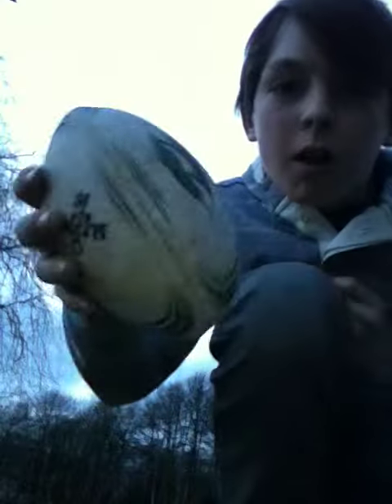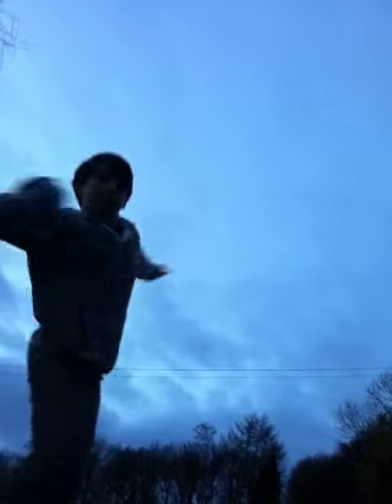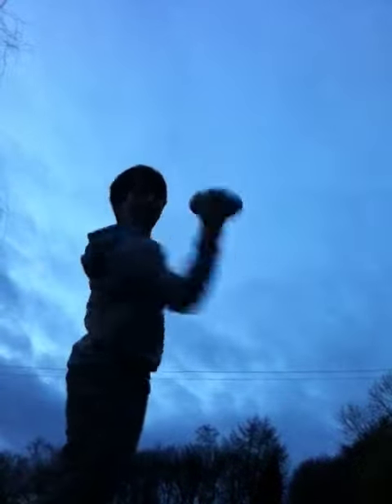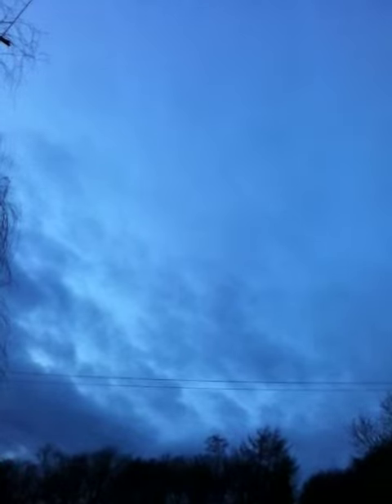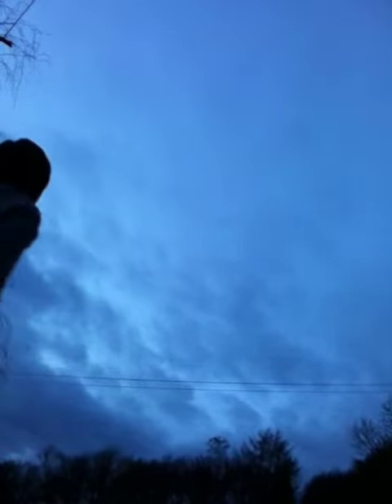How to throw a rugby ball mini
Just to help anyone out there who needs some help with there throwing hope this helps